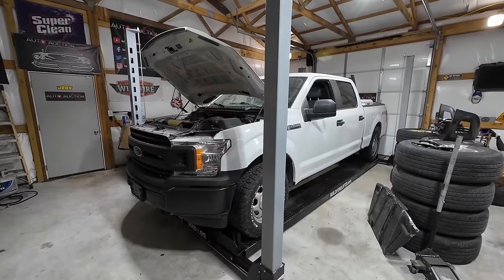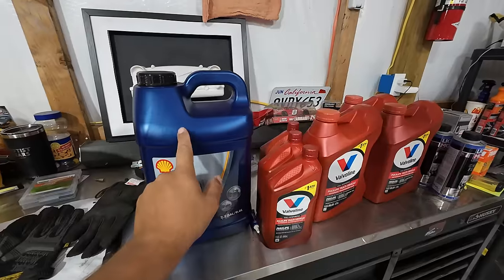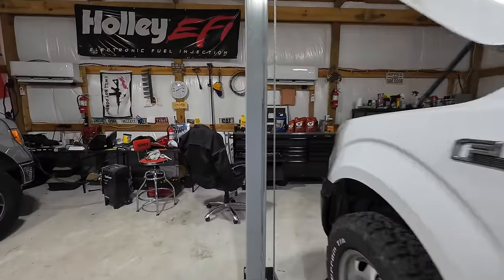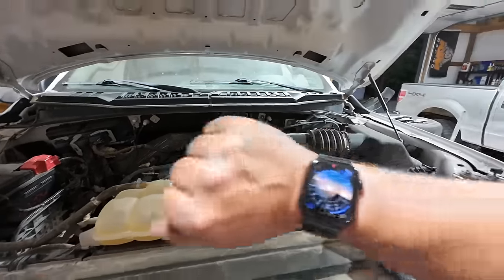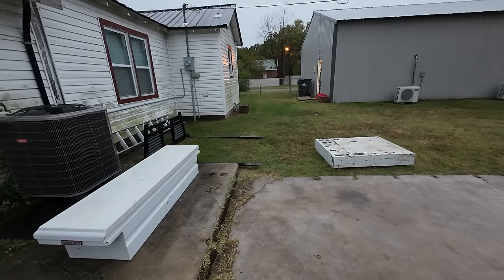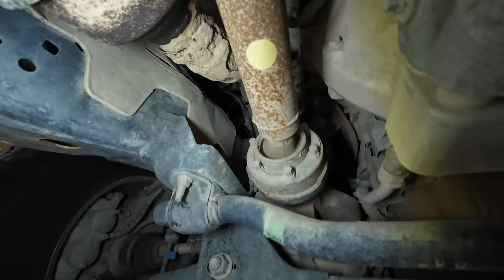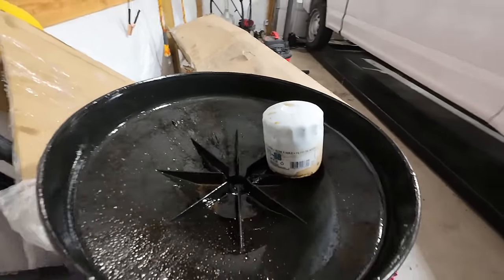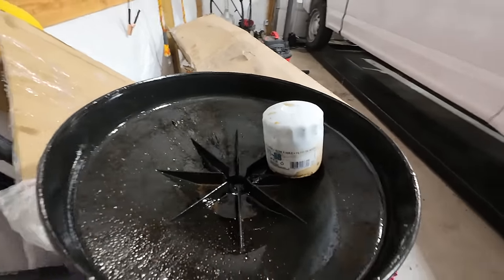Can Liqui Moly Save my $10000 ford F150 Engine or is it too Late?